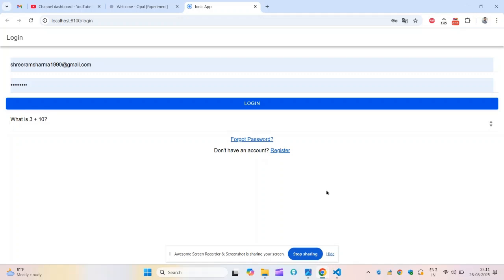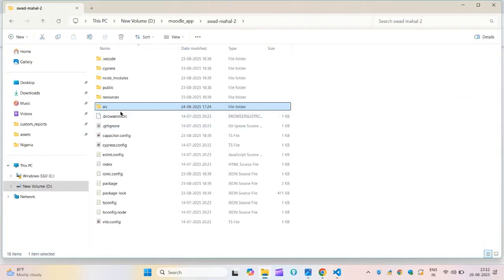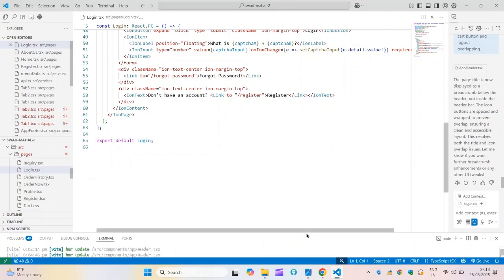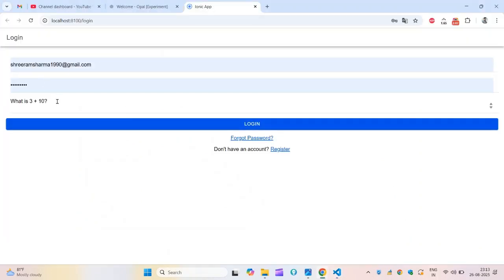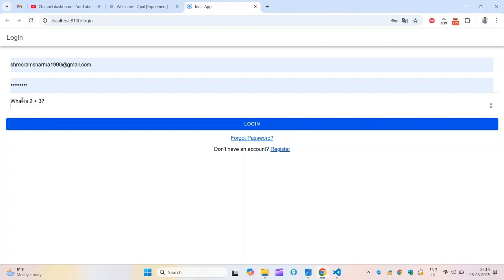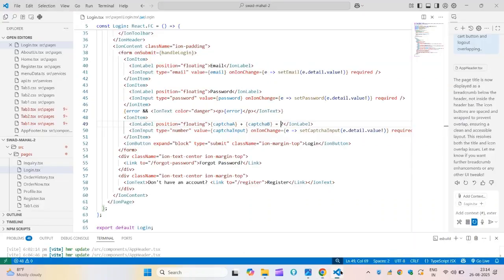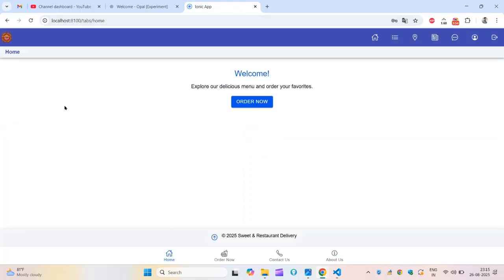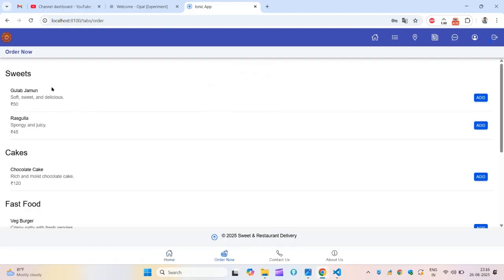Android Development Tutorial: Making Your First UI Change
Mastering Android Views: The First Step

This video provides a beginner-friendly tutorial on Android Development, specifically guiding viewers through the process of making their first manual change to an app's user interface (UI).

Good luck!
Thanks!